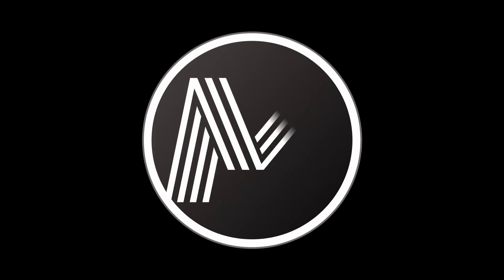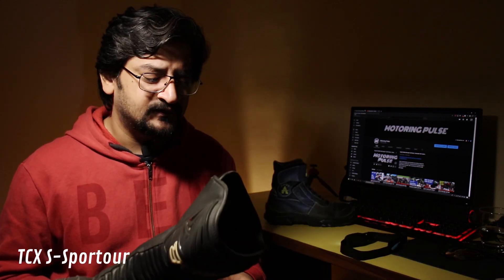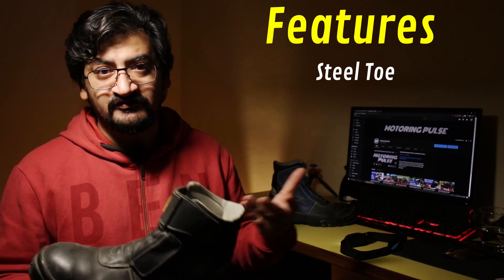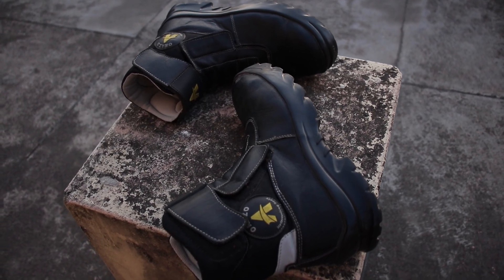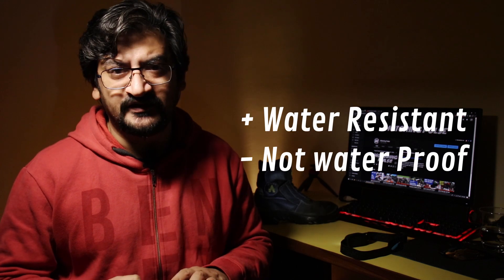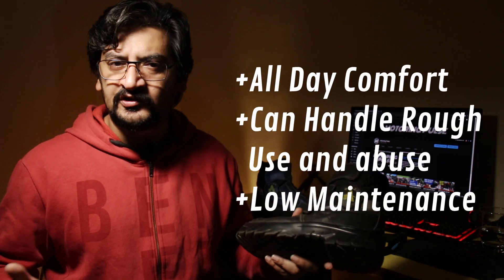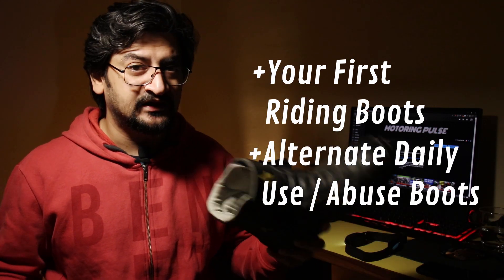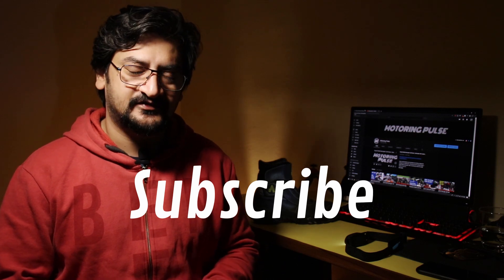Orazo Picus Motocycle Riding Boots Review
Not everyone can afford expensive imported riding gear but safety while riding a motorcycle is extremely important. In a quest to find affordable everyday riding gear, we purchased 2 pairs of Orazo Picus Velcro motorcycle boots and used them for over a year and 5000+ kms. This is our honest review of their quality, durability and appropriate usage.

Video filmed and edited by team Motoring Pulse.

We are not paid for this review and the products featured in this video are purchased by the reviewer/presenter for personal use. The opinions shared in this video are entirely based on the personal experience of the reviewer/presenter.